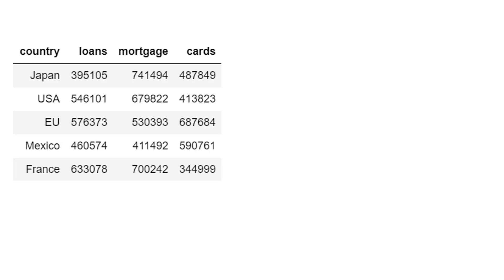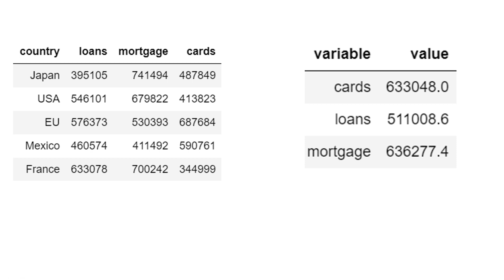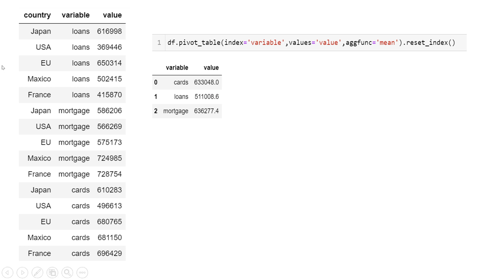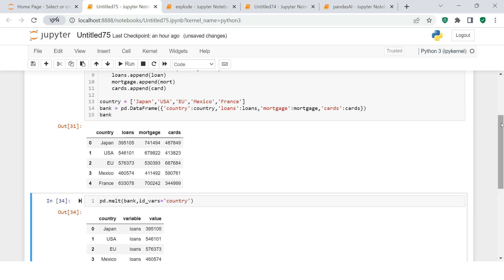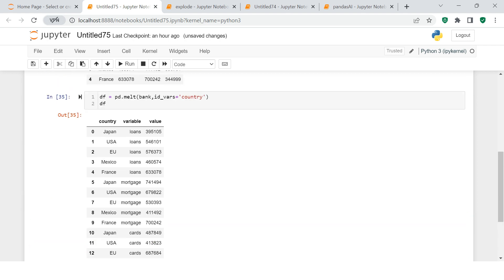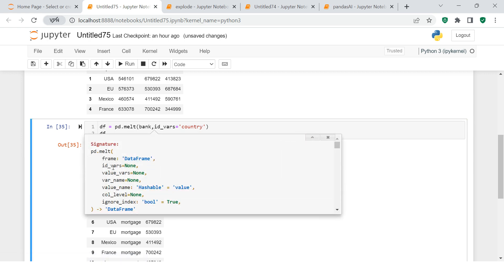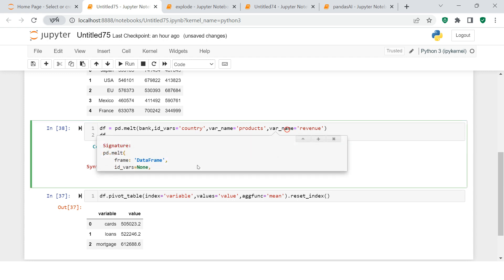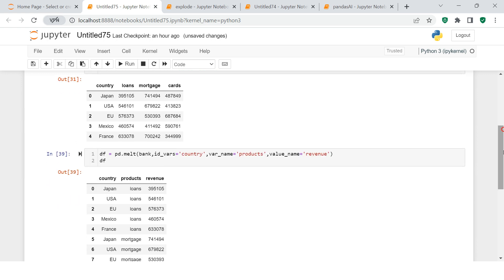Melt in Pandas | Reshape DataFrame from Wide format to Long Format | Trick #3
"Reshaping pandas dataframe", "Wide format to long format" all these types of questions have been answered in this video